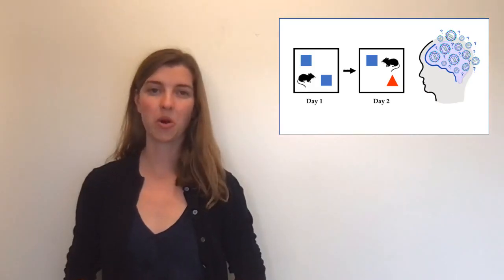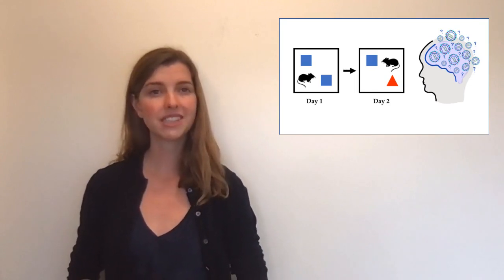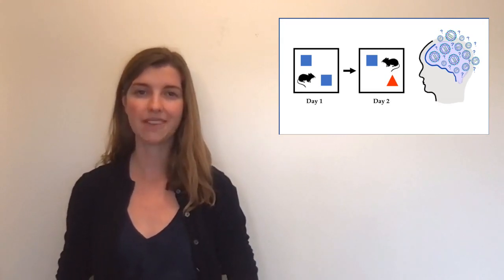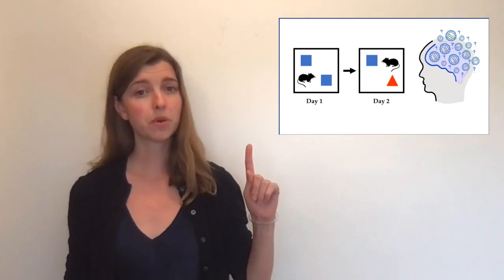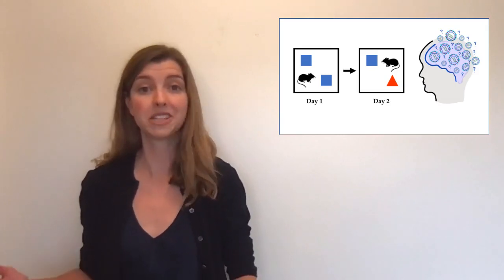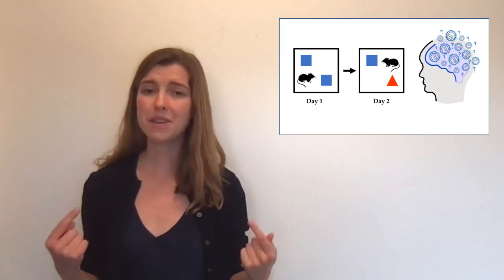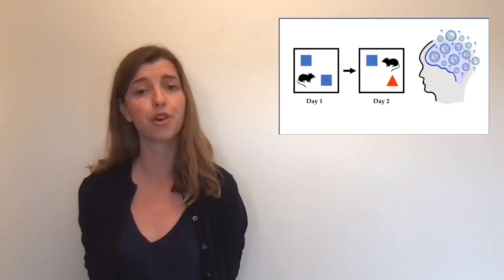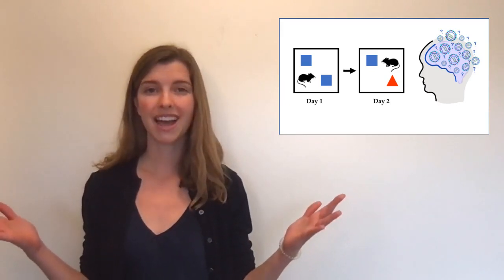Abigail Dutton (Dartmouth)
“Brain, Behaviour, and Herpes?”